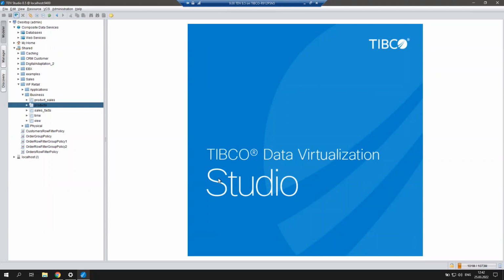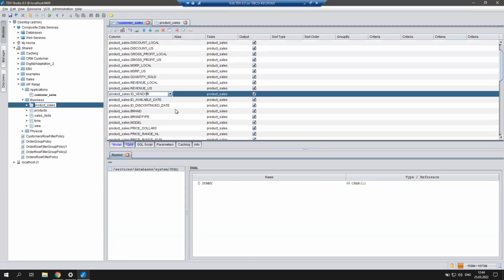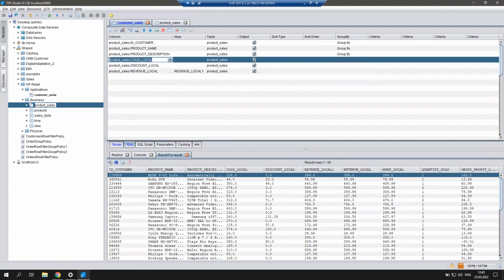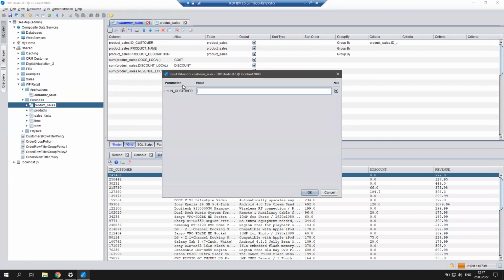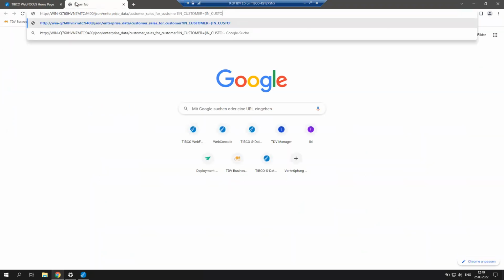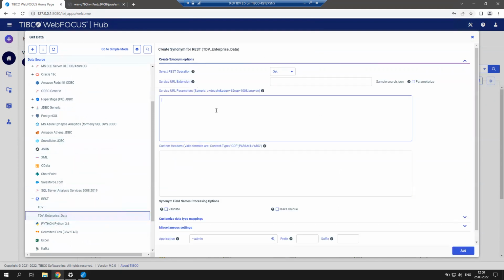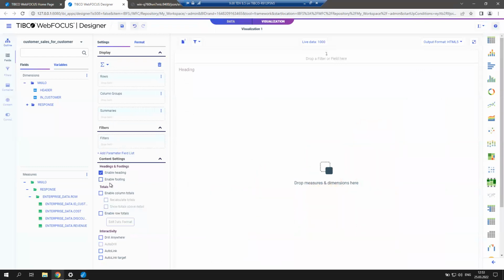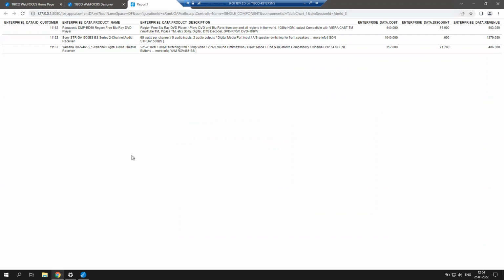WebFOCUS Connect to TDV via REST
Learn how to create a parameterized query in TDV publish it as a WebService and use it in WebFOCUS as data source